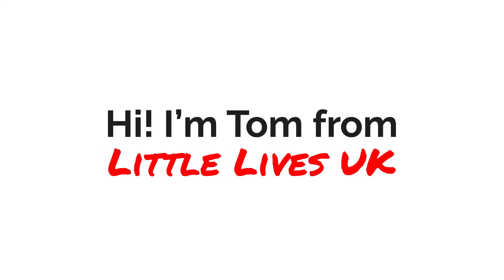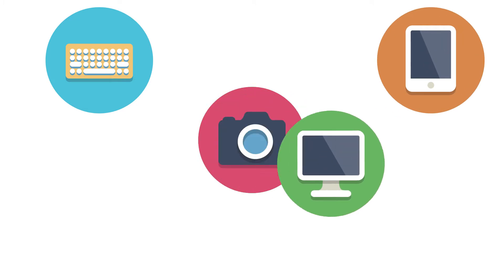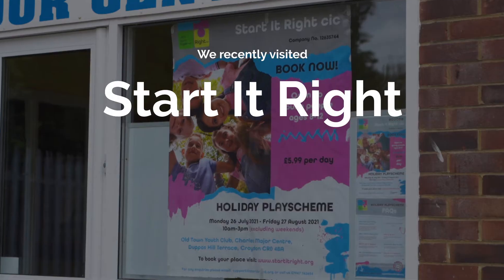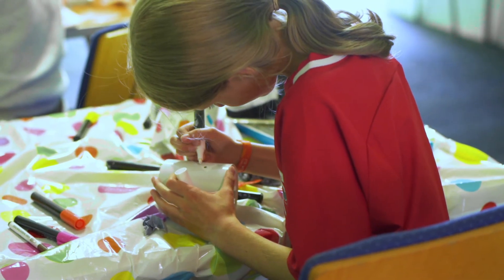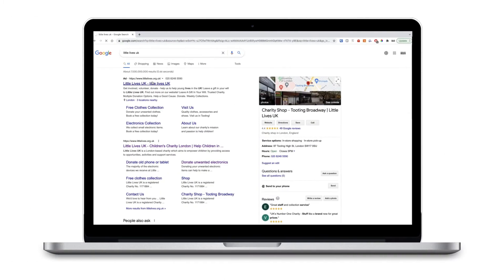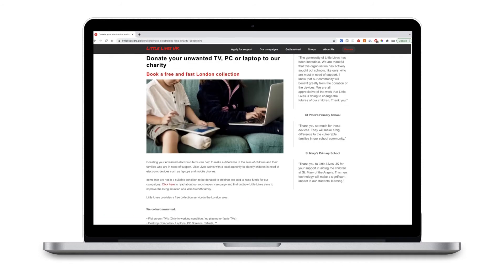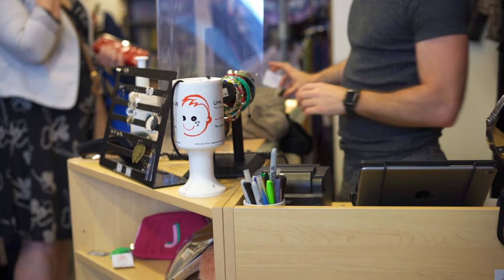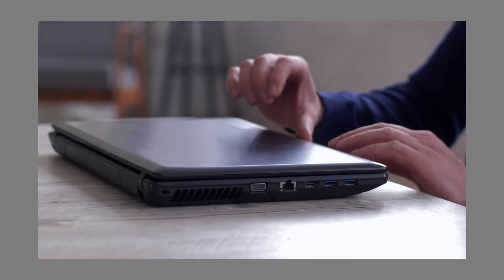About our technology programme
To find out more information about our ‘Our Technology Programme’, please visit our

Donate your unwanted electronics to our Technology Programme today and help to support children across the UK with the technology they need for their education.

Simply book a free collection in London on our website, have your unwanted electronics collected by our friendly driver, donate your electronics to us and support children in need.

Your electronics donations have recently provided iPads to a primary school, laptops to a secondary school and mobile phones to children in need. Donate your electronics today and make a difference in a child's life.